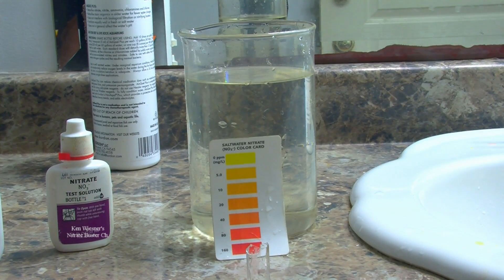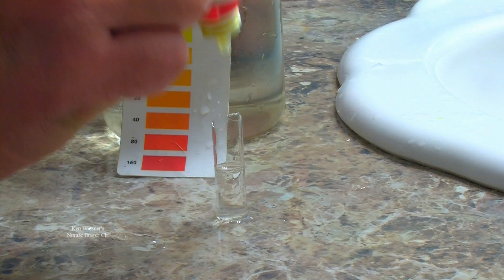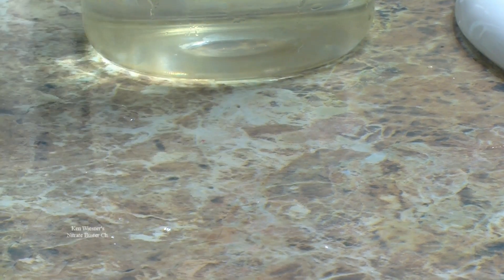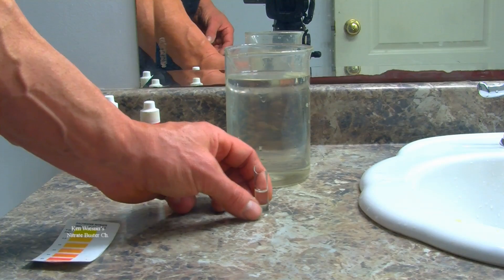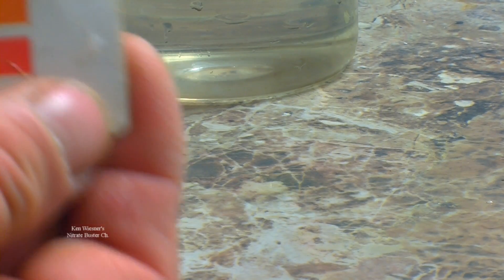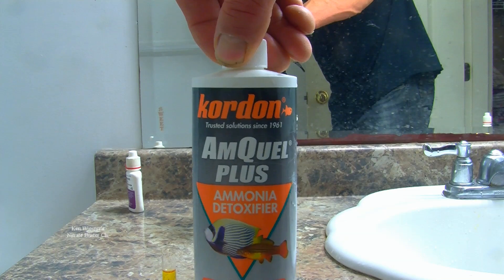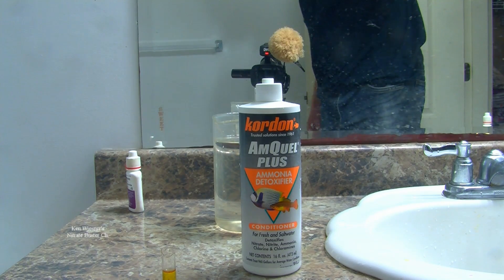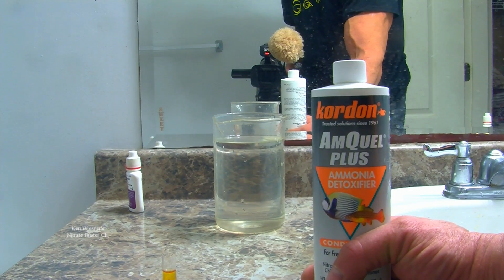How To REMOVE NITRATES INSTANTLY Aquarium Technique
Use this to remove all or a very large amount of nitrates and nitrates as well as ammonia and other toxic buildups in your aquarium